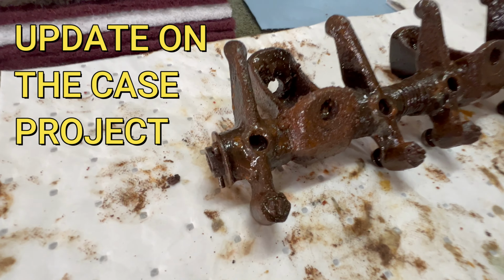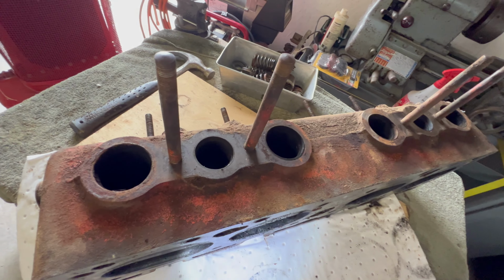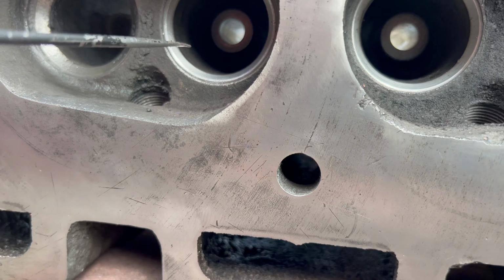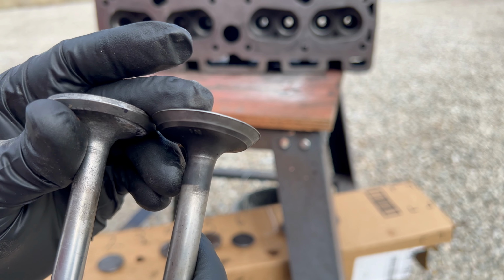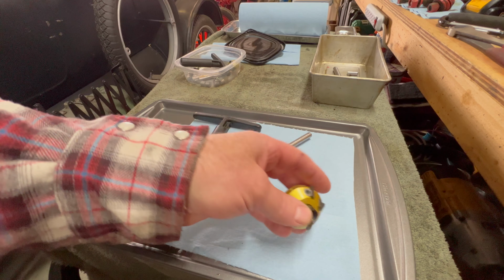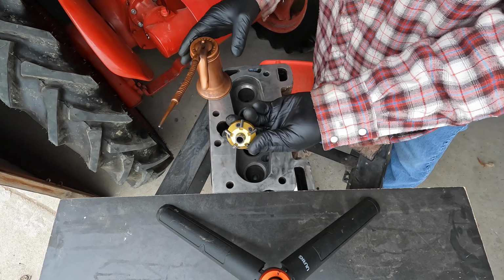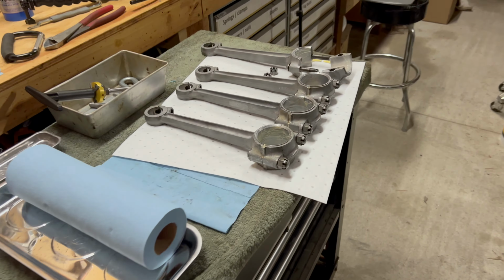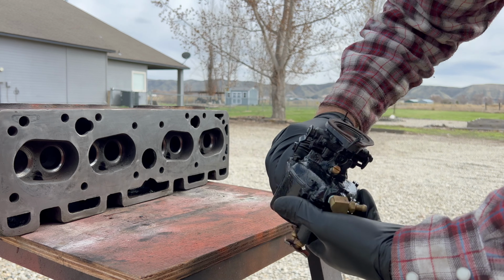1952 Case DC - Part 5, Project Updates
*Join our new Facebook group. Post photos and videos of your own Antique Cars and Stuff!
1952 Case DC Tractor; cleaning the head, cleaning the valve train, inspecting the valve seats, cutting the valve seats, lapping in the valves, connecting rod babbitt, waiting on parts, homemade pilot rod for valve cutting.